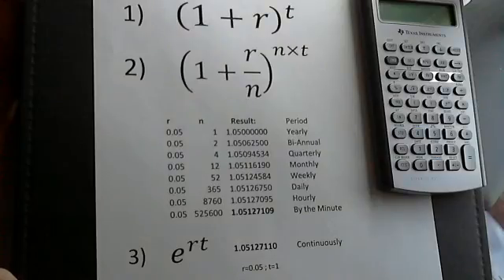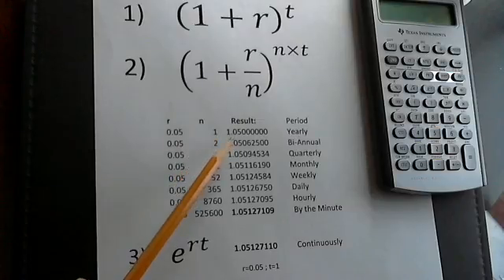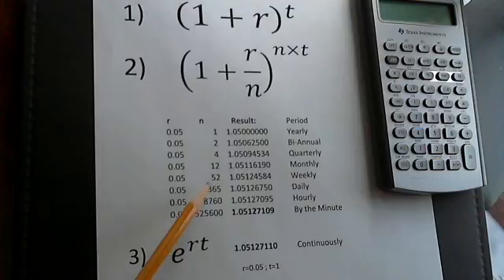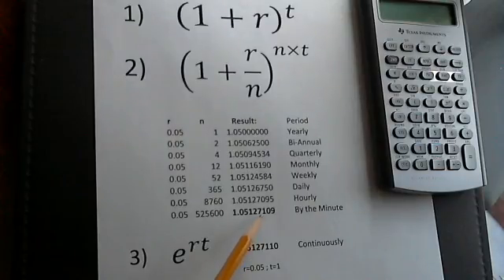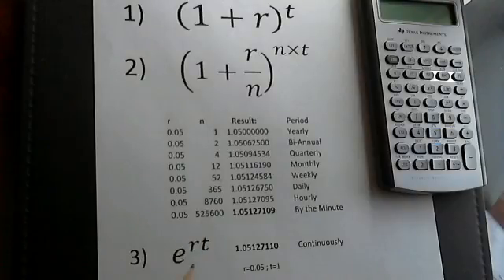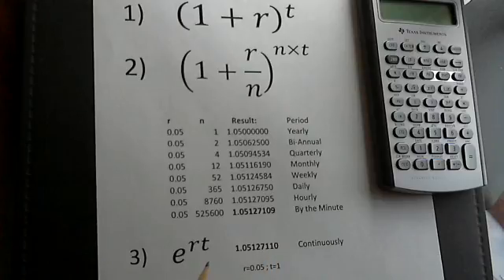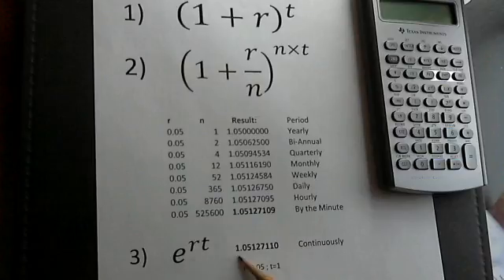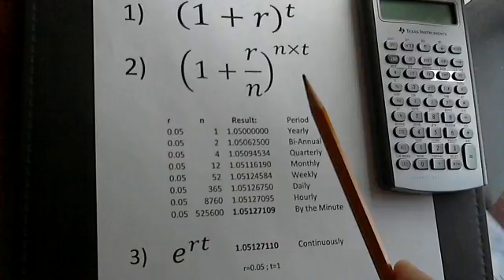FIN 3123: Compounding Interest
Compounding Interest